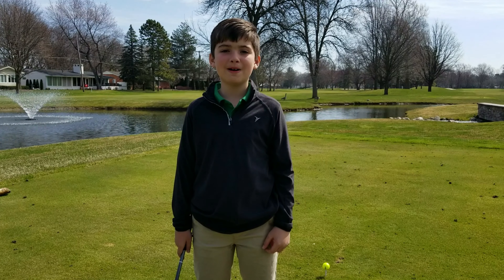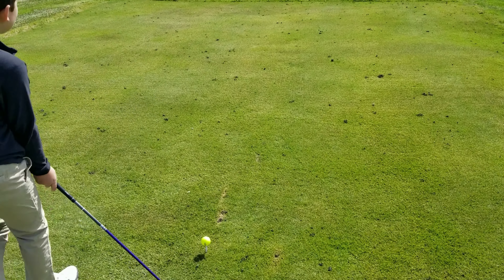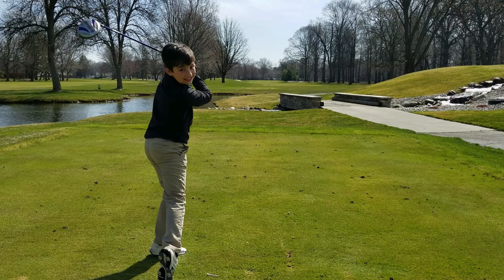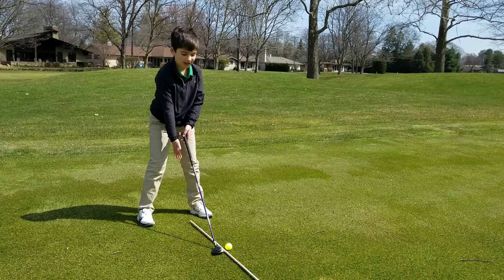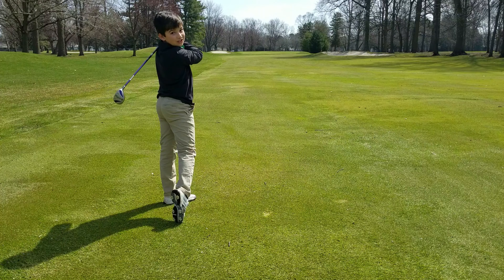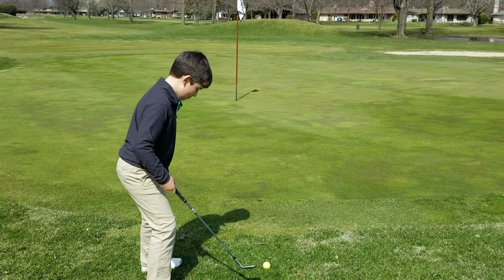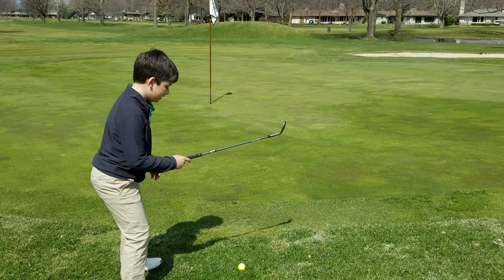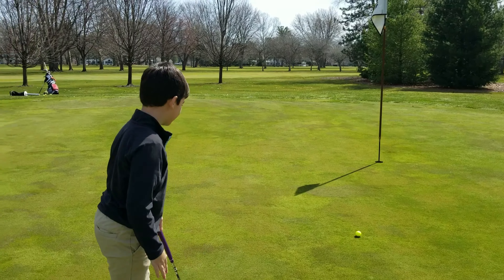Liam Hendrick - Golfing - Hemmeter Talent Show